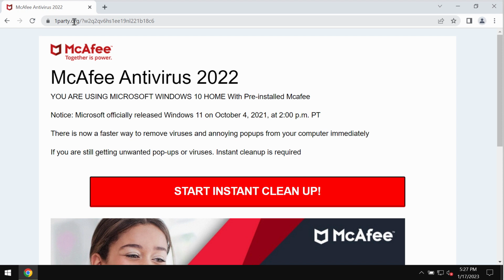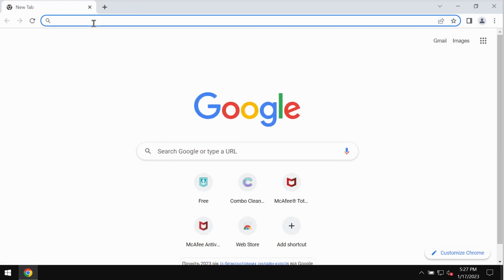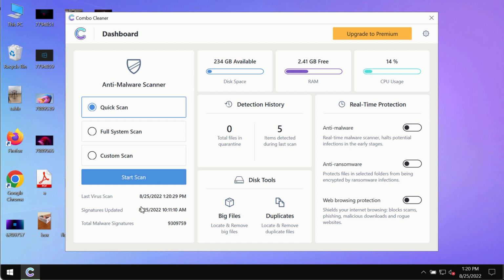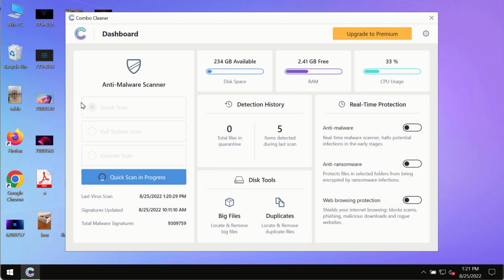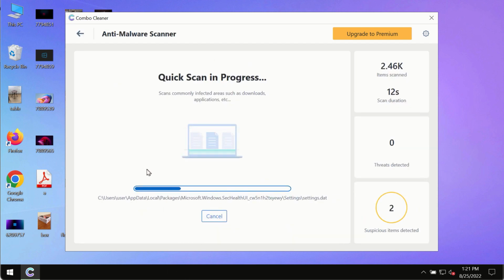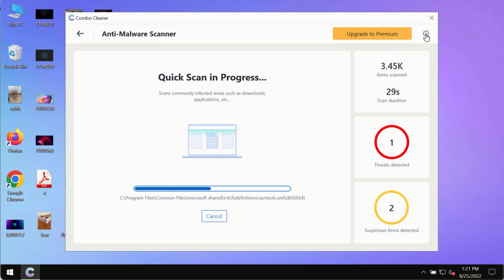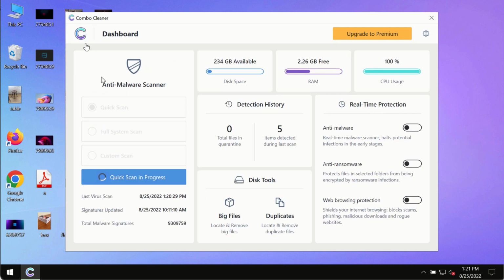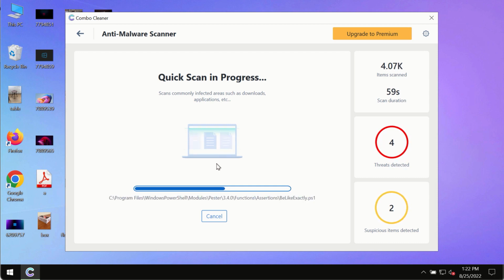1party.org online scam - how to remove it?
1party.org is a malicious site that shows repeated and scary alerts that try to force users into downloading and installing some potentially unwanted applications. Don't ever interact with such fake alerts. They are the result of some adware currently enabled in your computer. Get rid of these fake alerts with Combo Cleaner Antivirus via the official or, optionally, follow the manual suggestions given in the video.